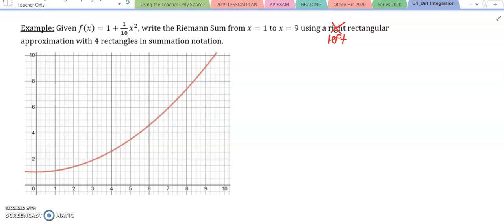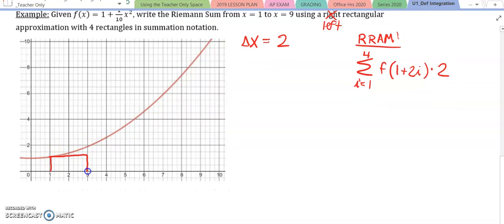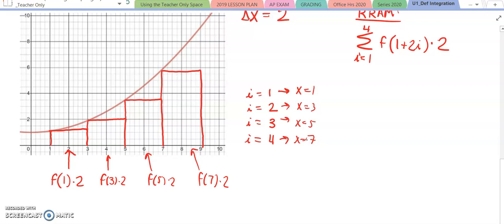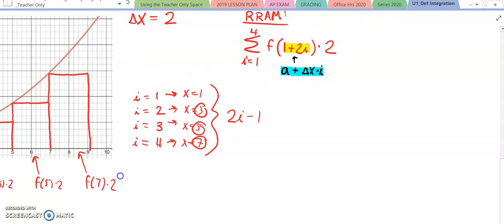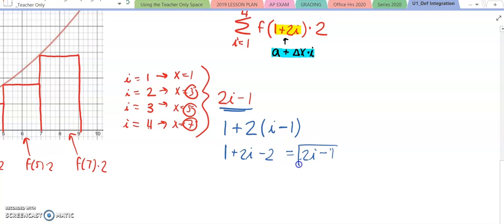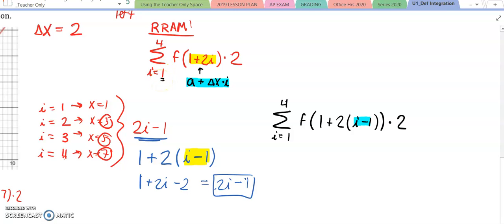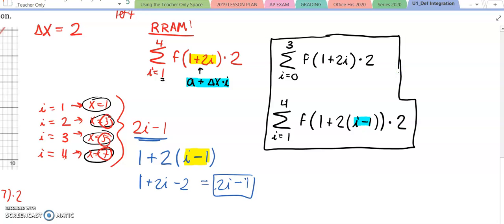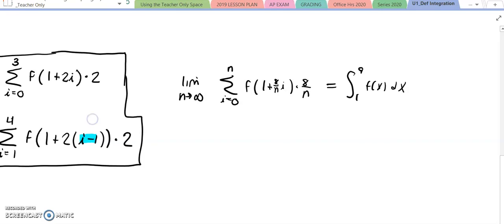Left Riemann Sum in Summation Notation